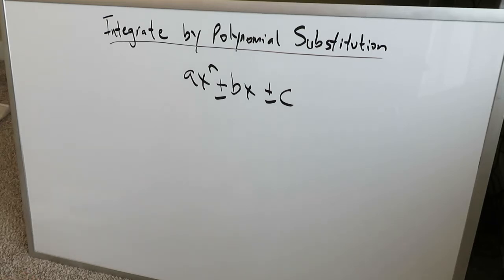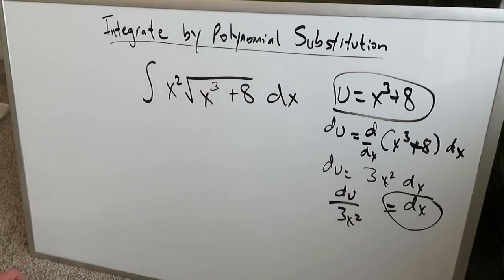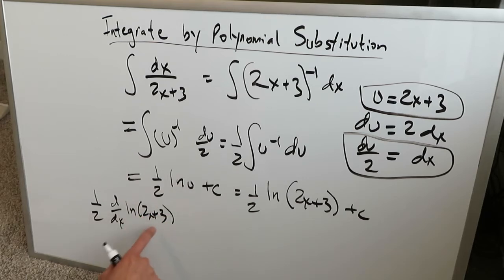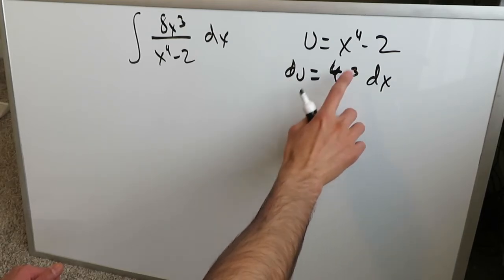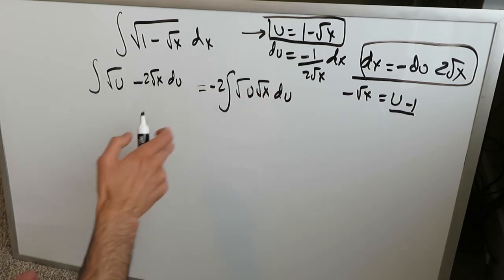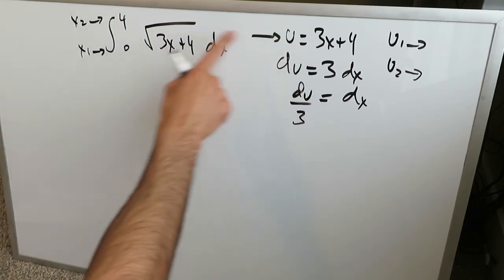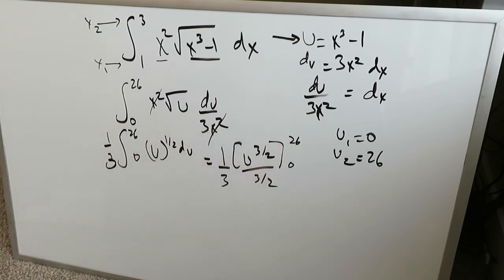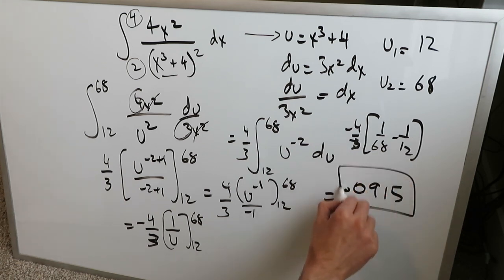Polynomial Substitution Procedure of Integrals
Learn the Polynomial Substitution Procedure for Integrals.